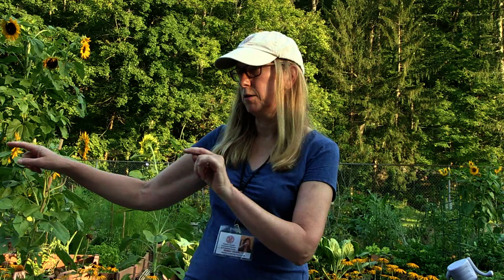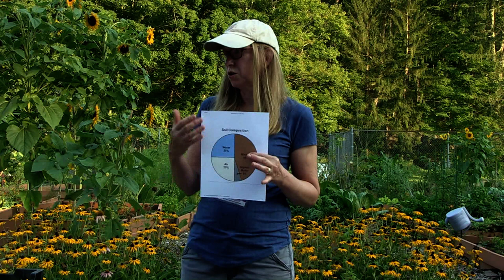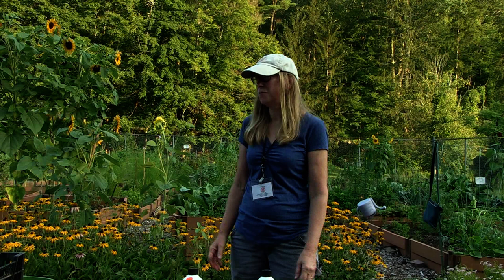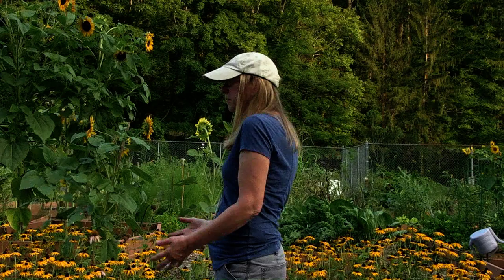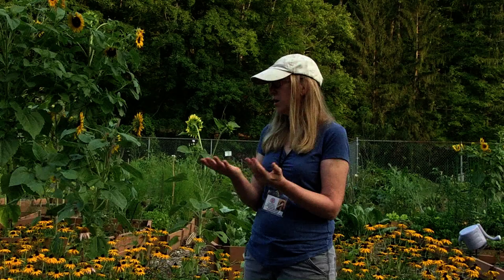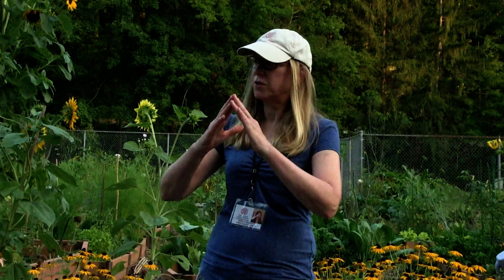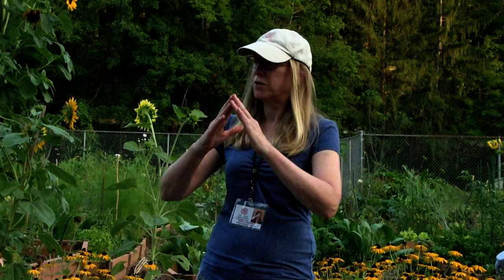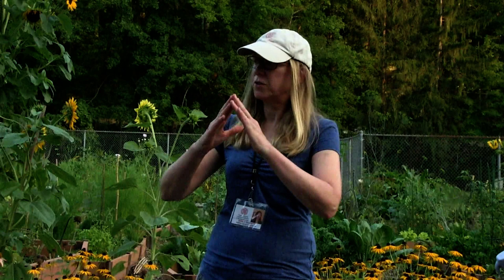Organic Gardening with Donna Sharrett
Master Gardener Donna Sharrett of the Cornell Cooperative Extension of Westchester County discusses organic gardening.